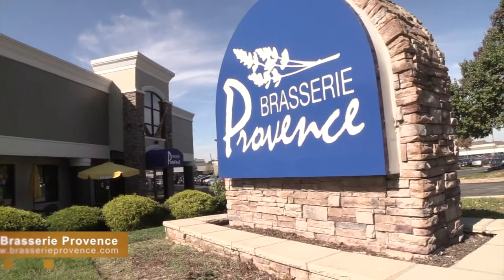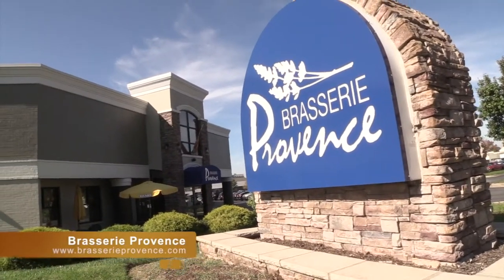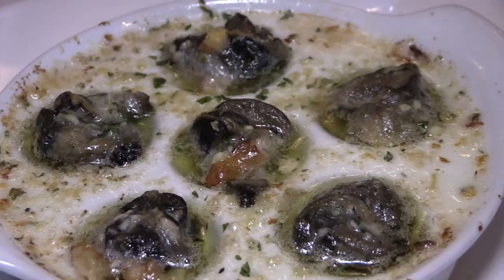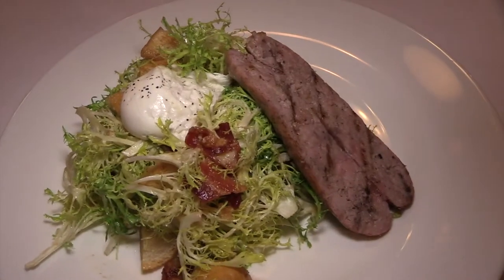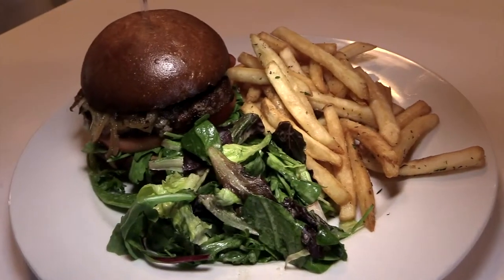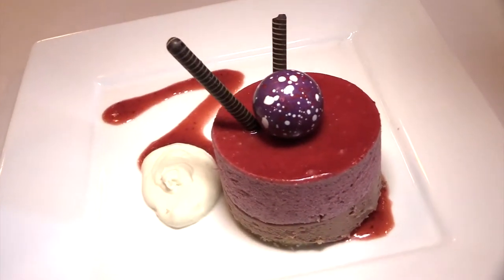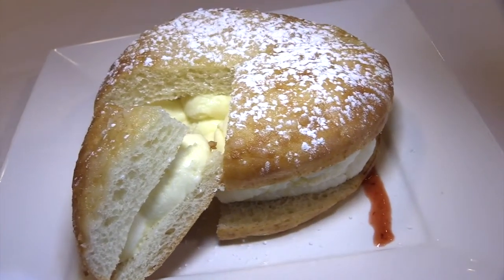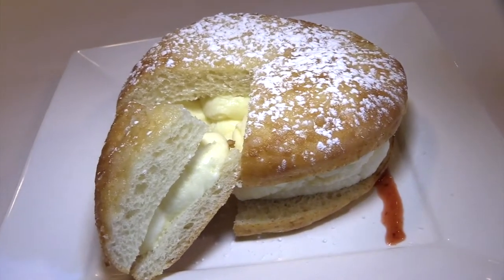Lookin' at Louisville Video Short - Brasserie Provence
Brasserie Provence